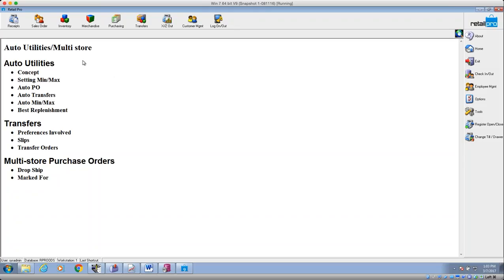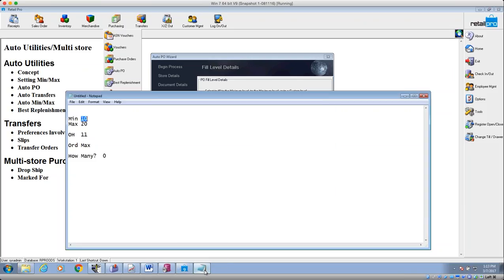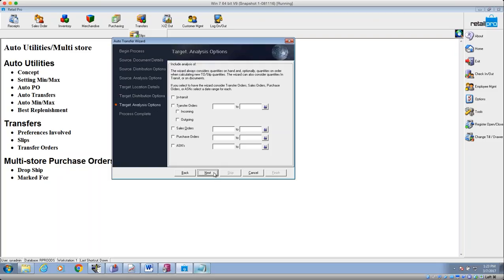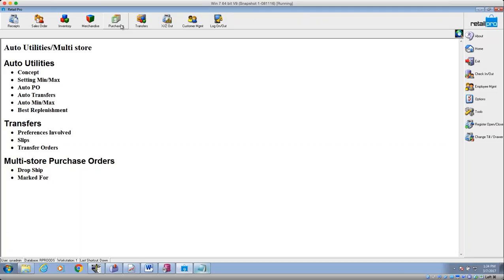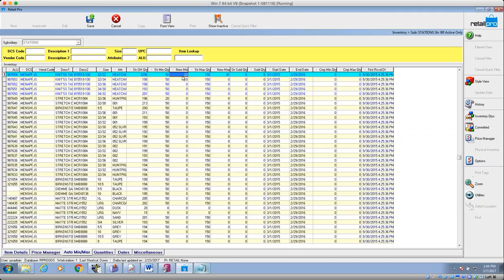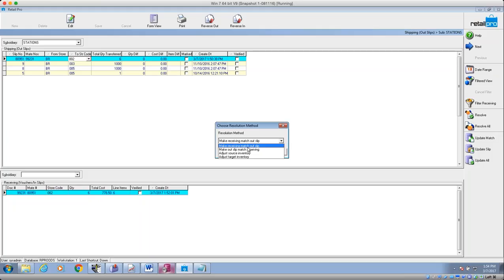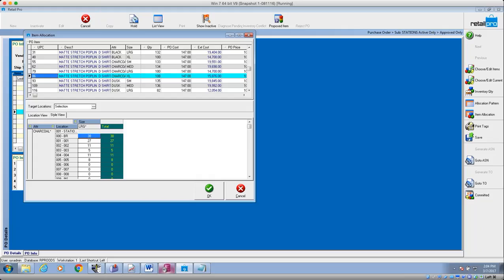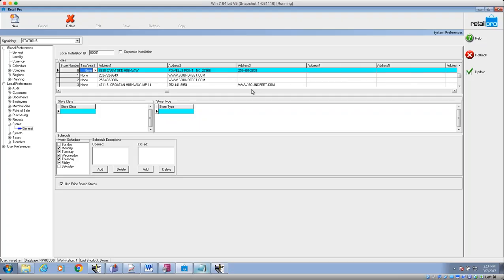Auto Utilities Retail Pro v9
This webinar will show you how to set up and use the auto min/ max, auto PO and best replenishment tools in Retail Pro v9